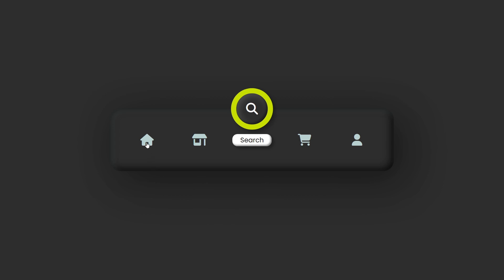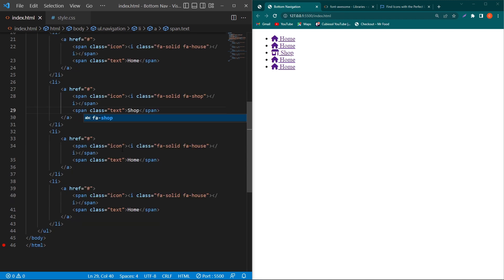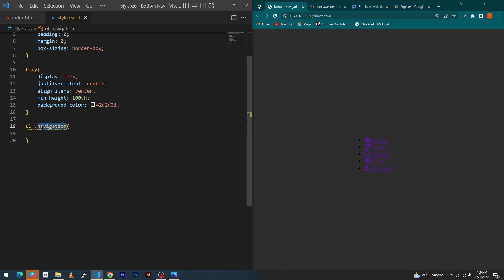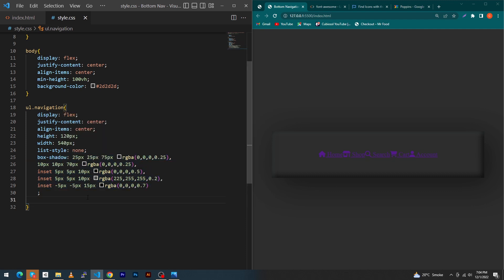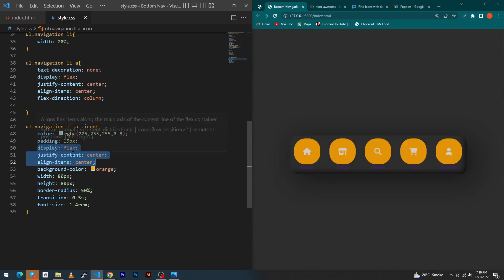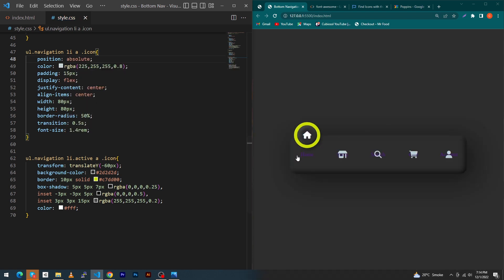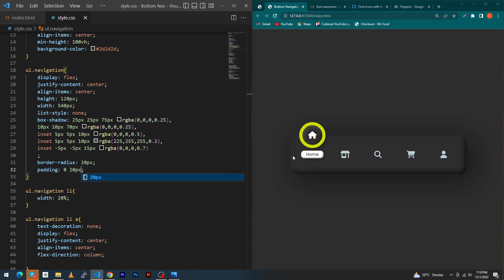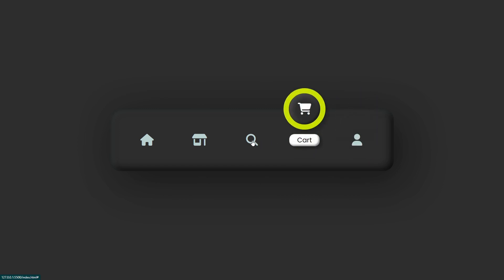Bottom Navigation Menu with Amazing Indicator in HTML CSS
Hey, In this video I will show you How to Make Bottom Navigation Menu in HTML CSS.